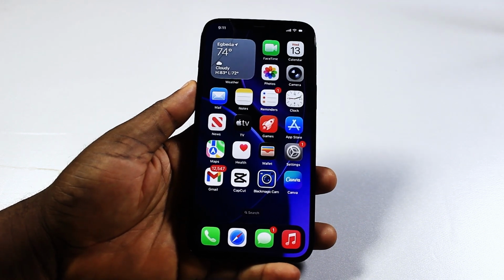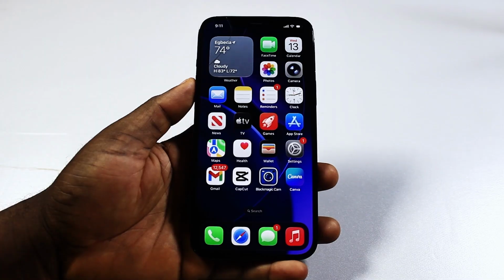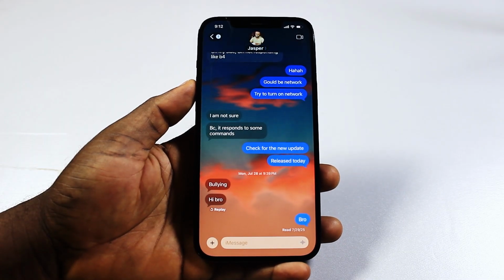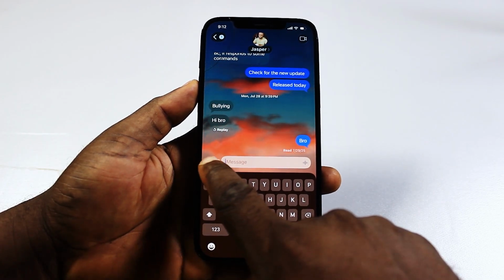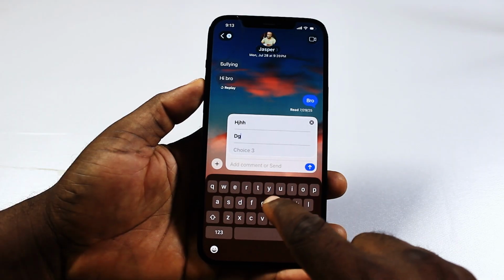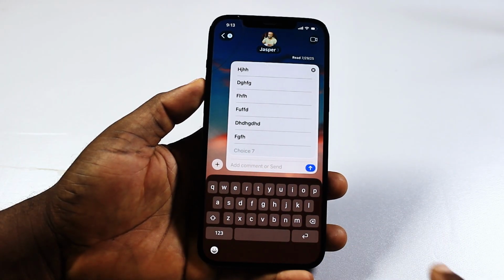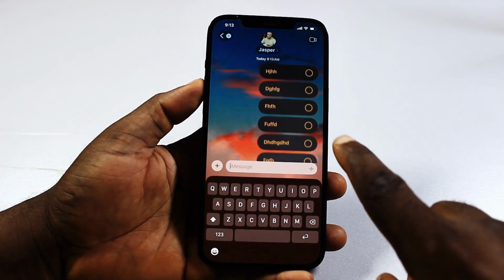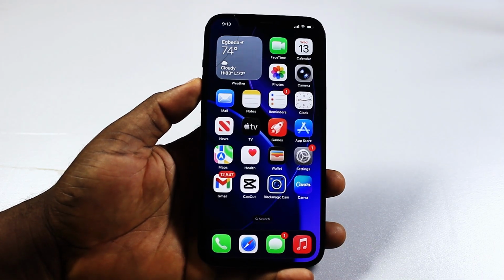How to Create a Poll in iMessage iPhone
You will learn how to create a poll in iMessage on your iPhone at the end of this tutorial.